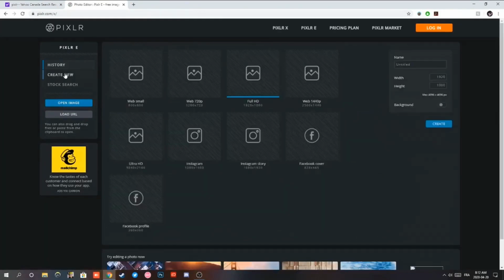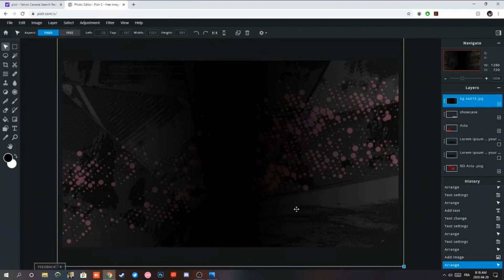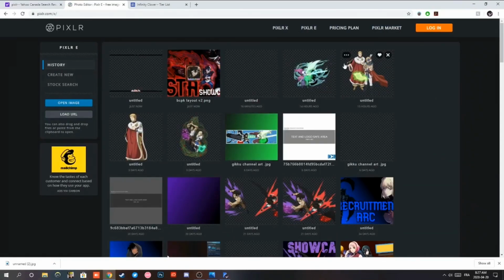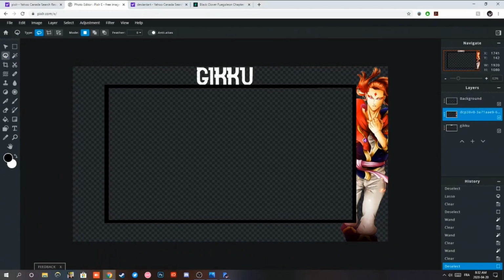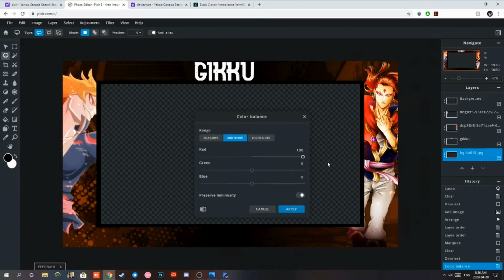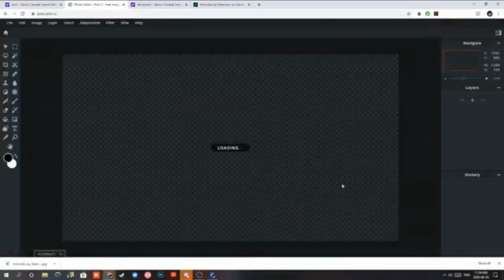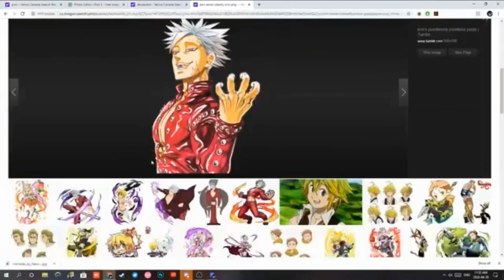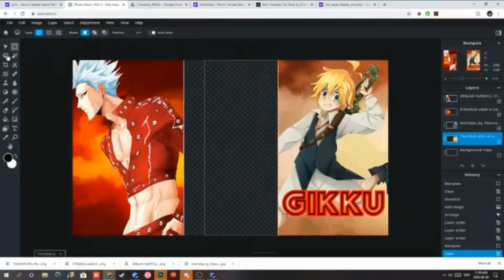How to Make Amazing Thumbnails, Layouts and More for FREE